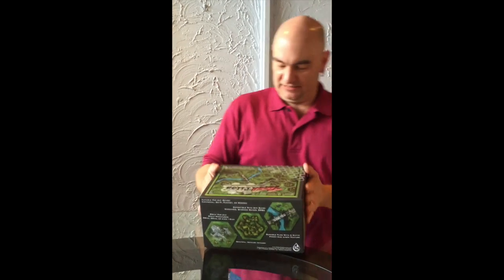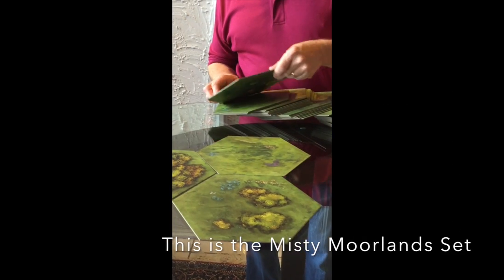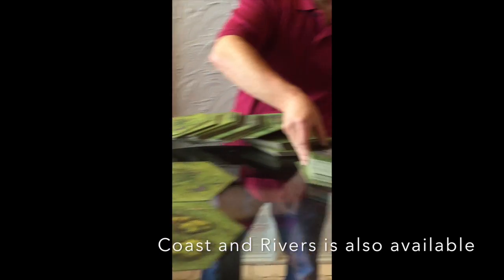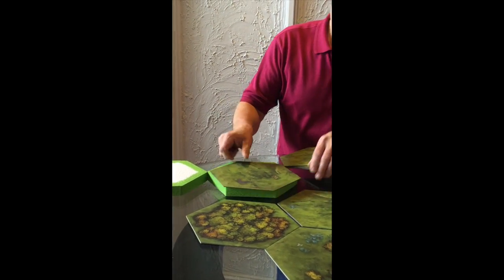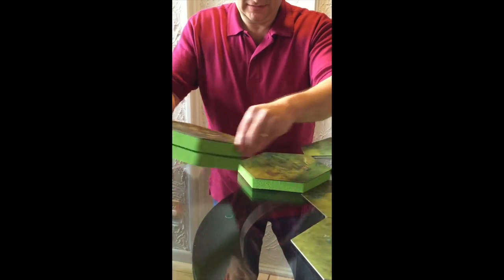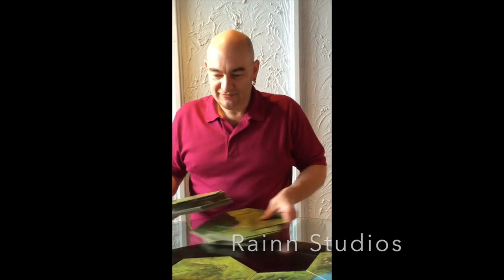TerraTiles Unboxing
TerraTiles are a modular terrain system for tabletop games developed by Rainn Studios. TerraTiles are large, nine inch, double-sided tiles that depict a variety of terrains. You place them together on your tabletop to create customizable terrain for role playing games and war games. Here I am unboxing their Misty Moorlands set.